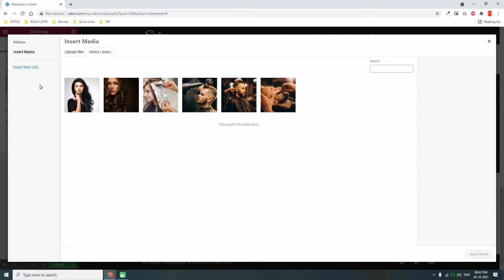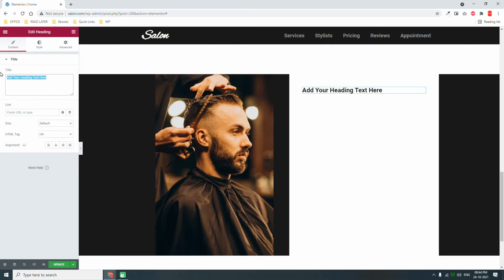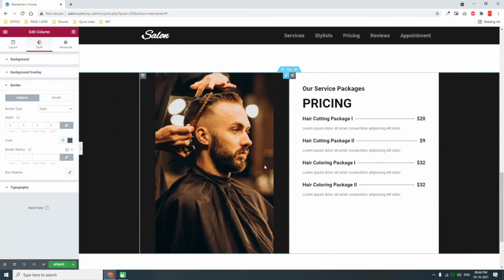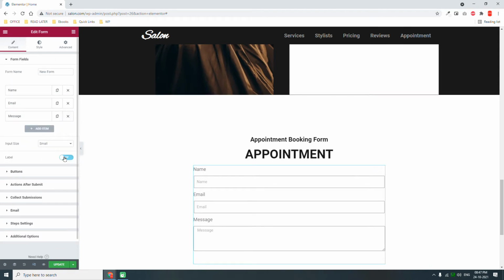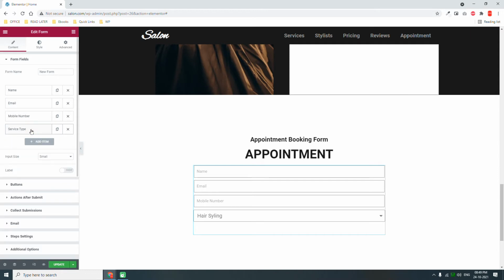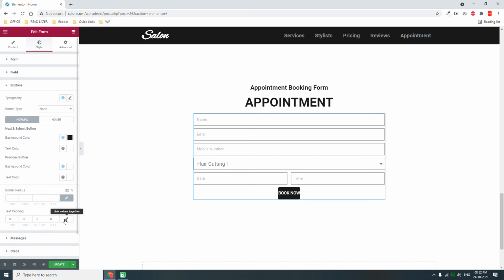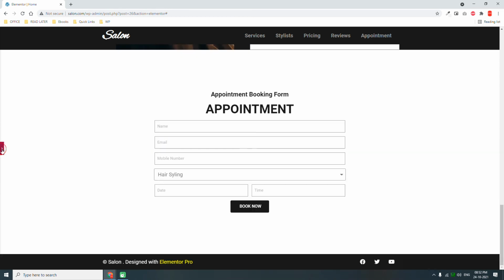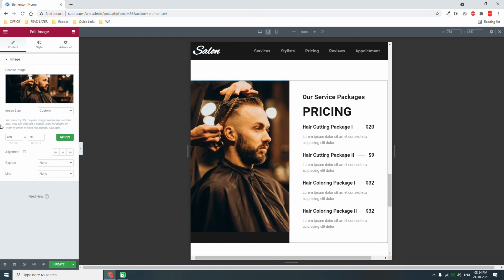[3] How to design hair salon website with Elementor Pro ( Wordpress Web Design Course)